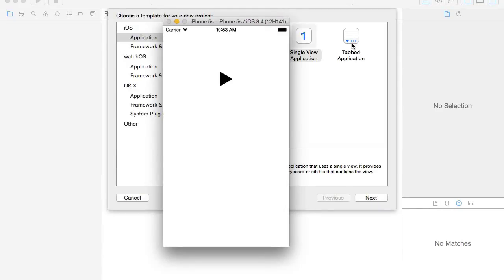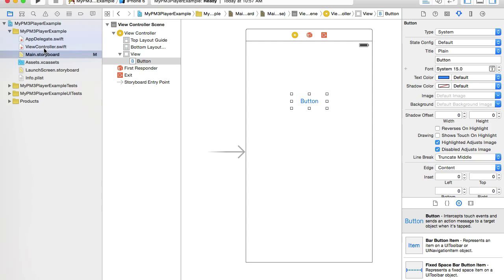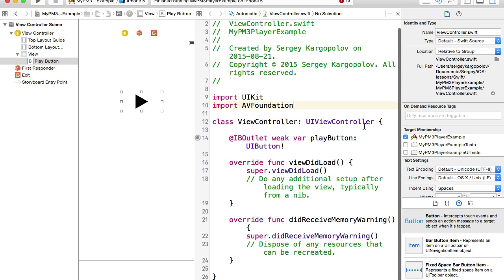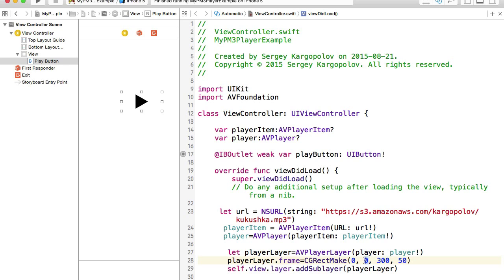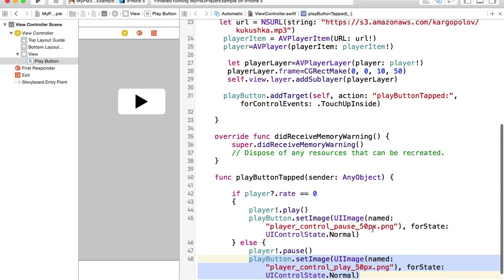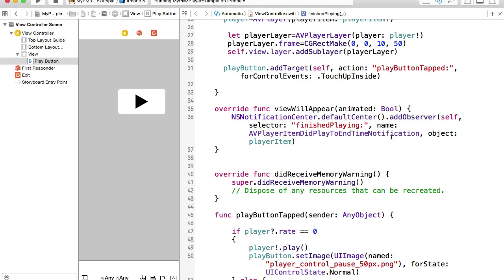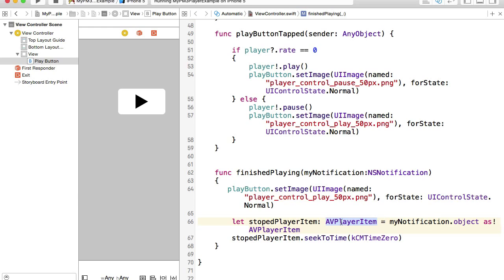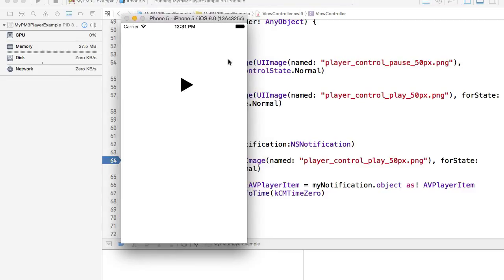Play MP3 with AVPlayerItem and AVPlayer. Example in Swift.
In this tutorial we are going to learn how to play a music MP3 file stored on a remote server or in the cloud like Amazon Web Services.